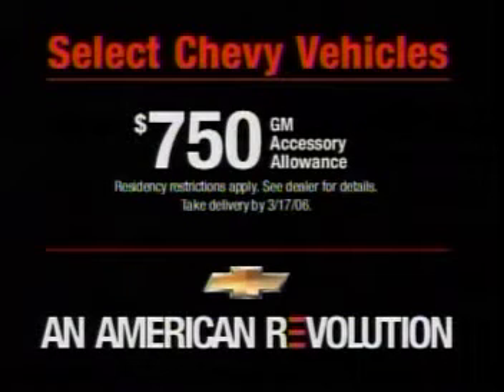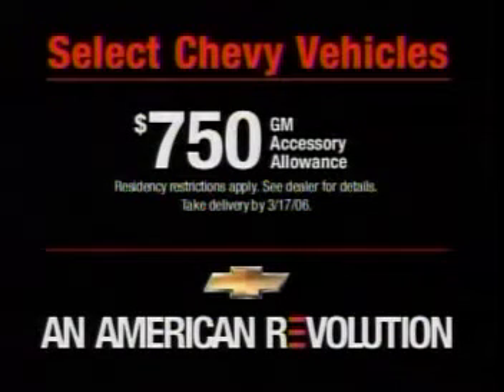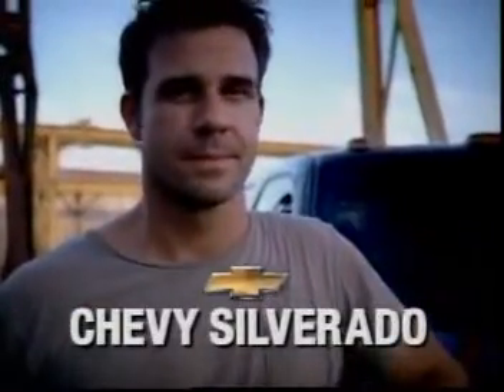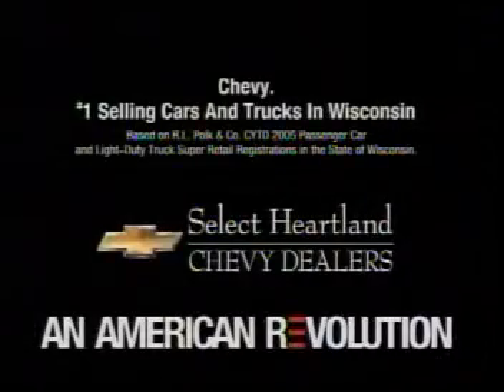Top 1000 Commericials of 2006 Chevy Silverado 2